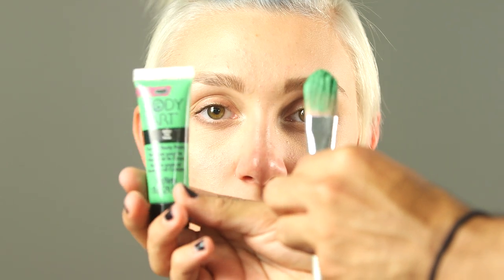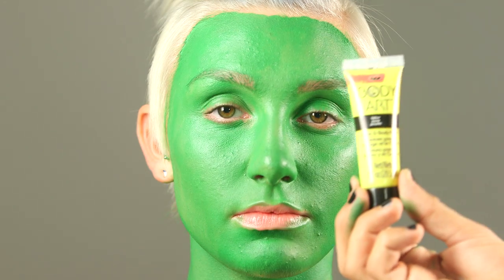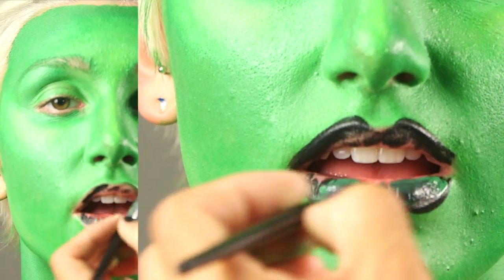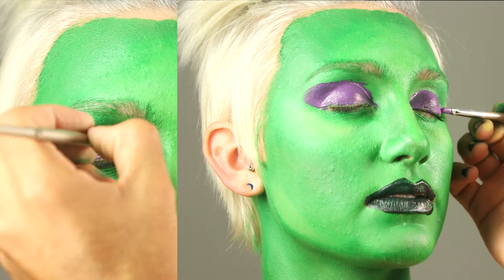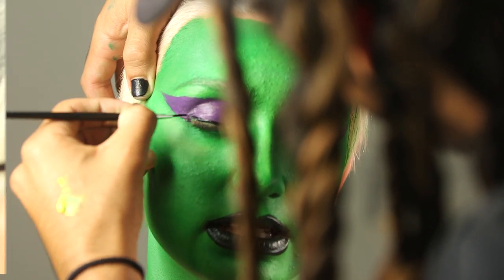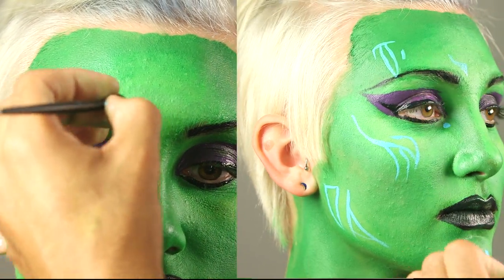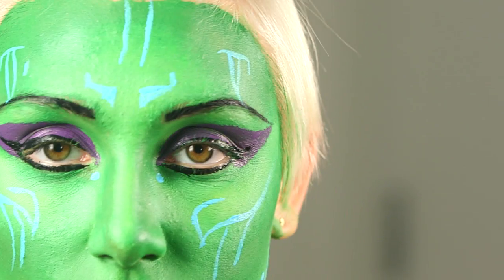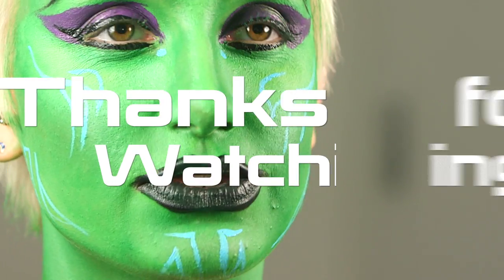How to Guardian Warrior Alien face paint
Jeshua Viveiros a.k.a. Boifromipanema shares how he transformed Keara into a Guardian Warrior Alien using Tulip Body Art.